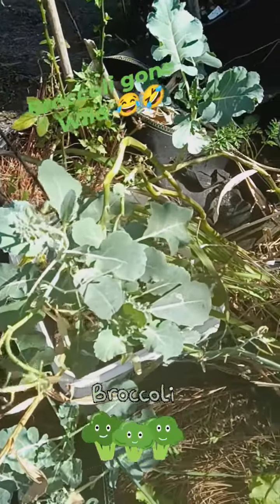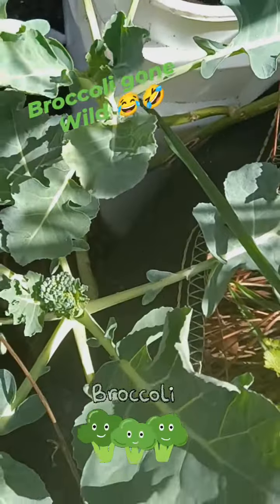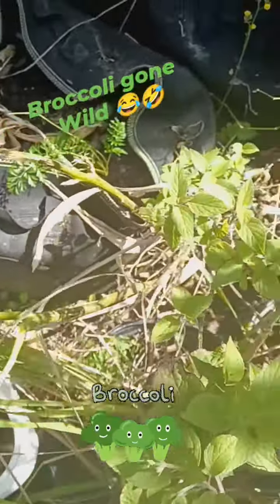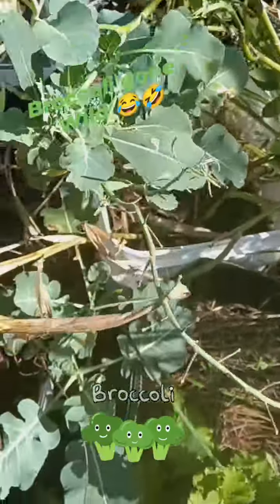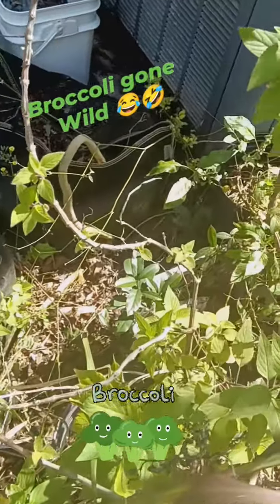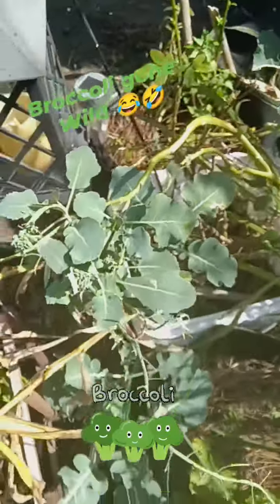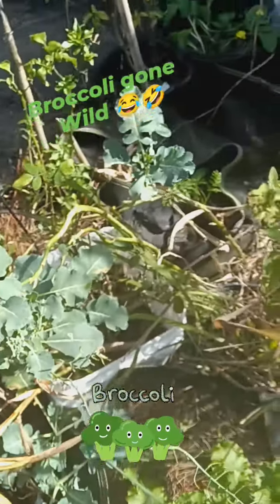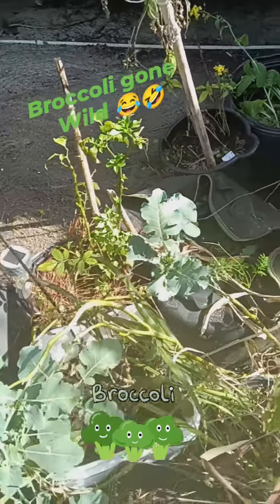Broccoli gone wild🤣😂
2year old broccoli plant with florets growing everywhere, twisty stalk about 3 feet long and look like a snake